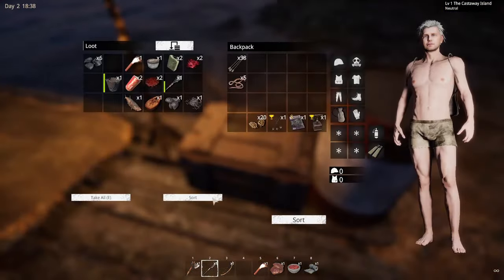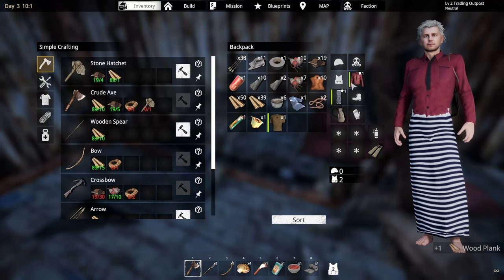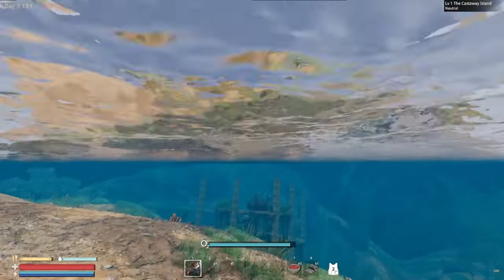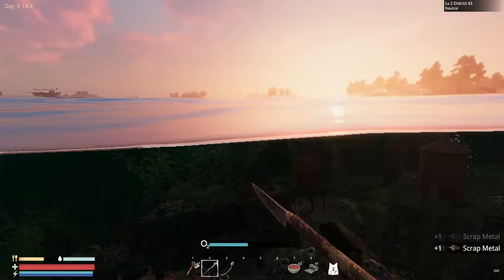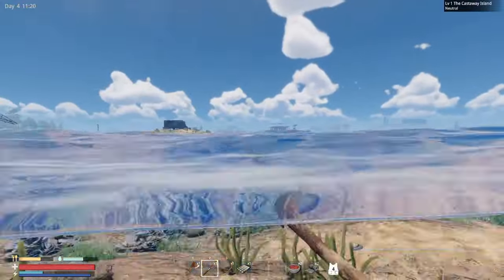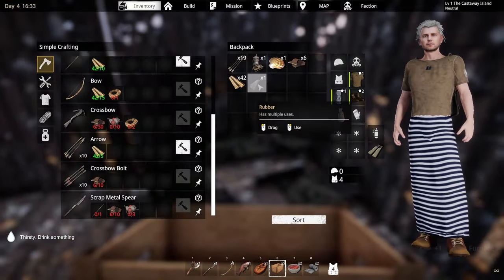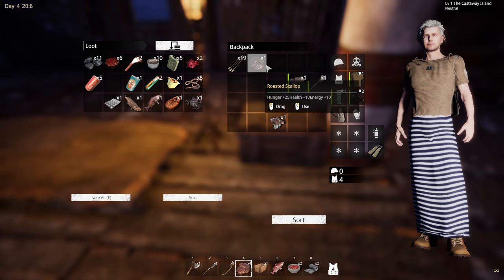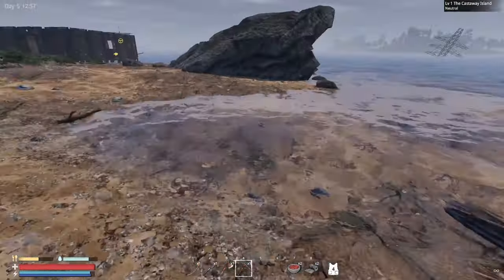Sunkenland - Day 02: Building the base and a few upgrades